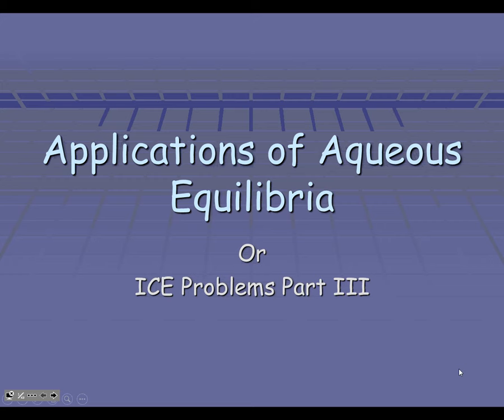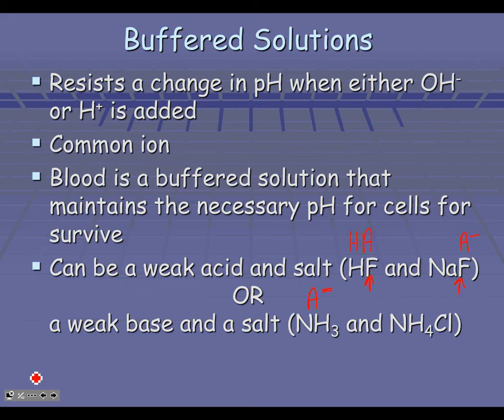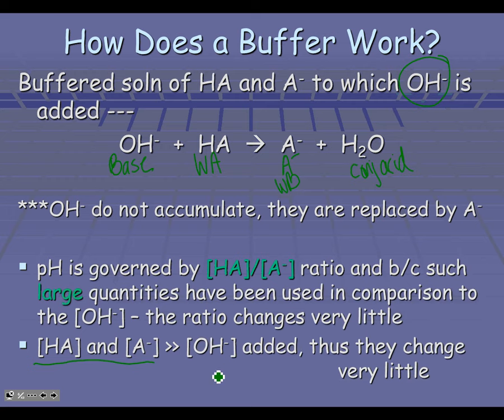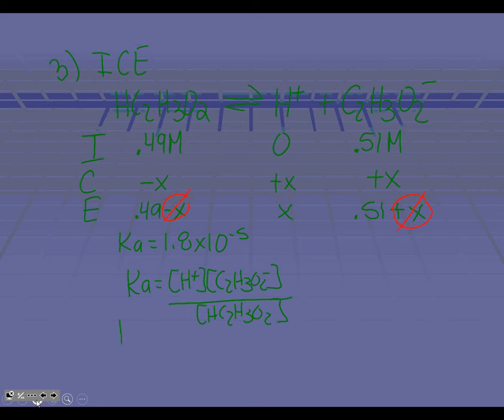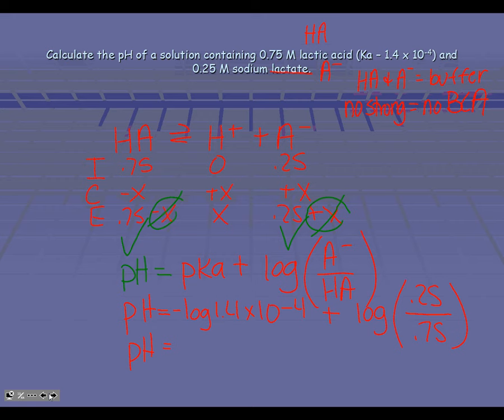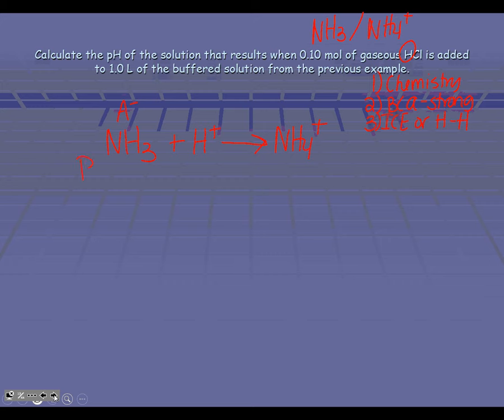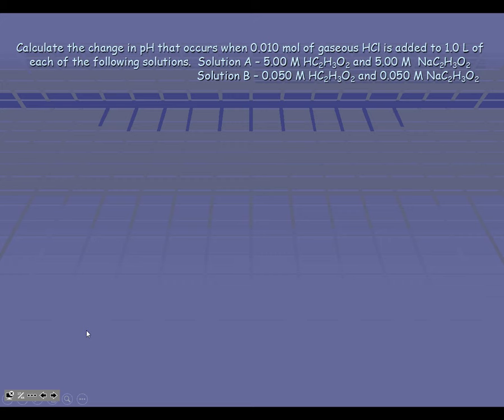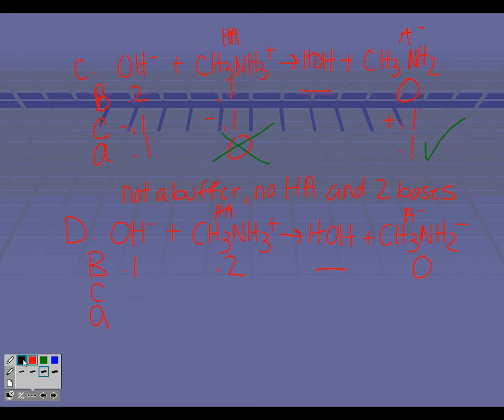Buffer Online Lecture